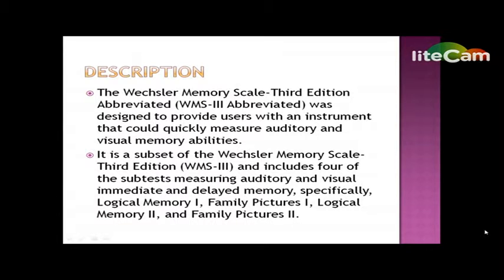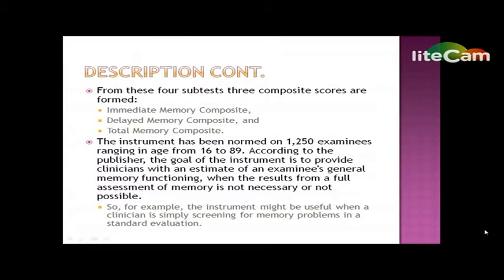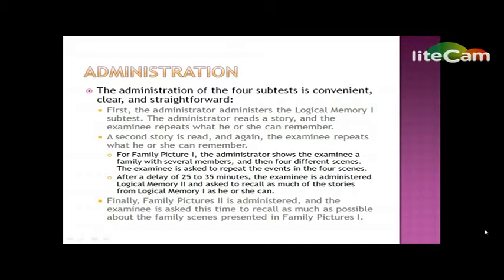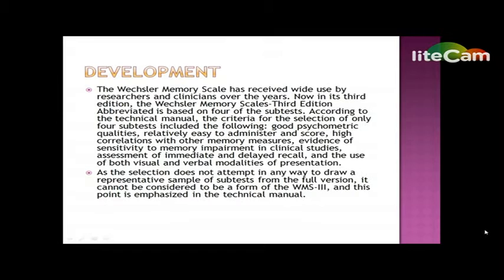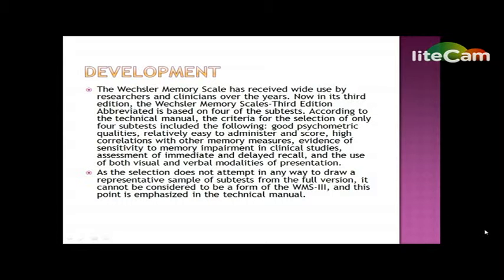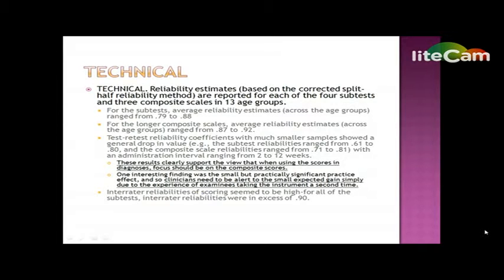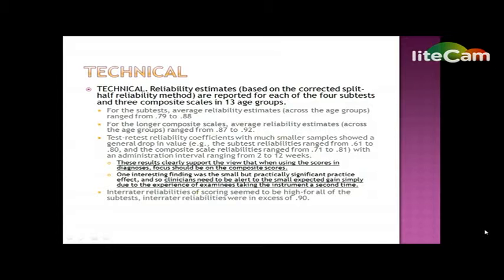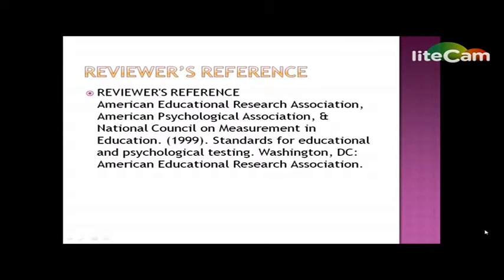WMS III Abbreviated 0 0